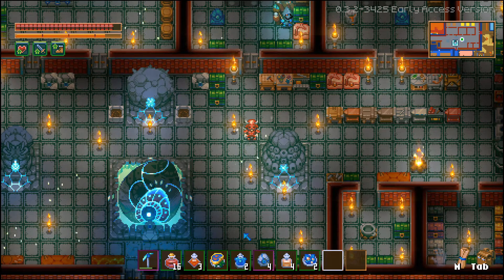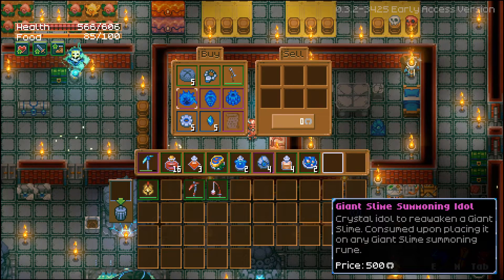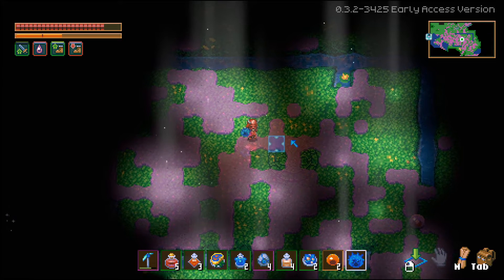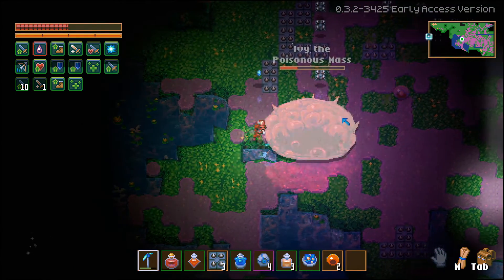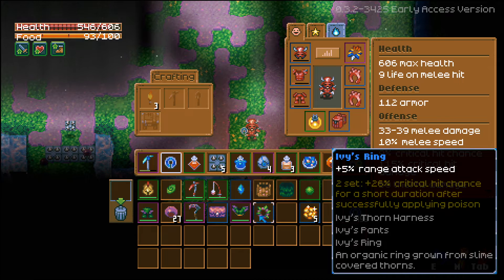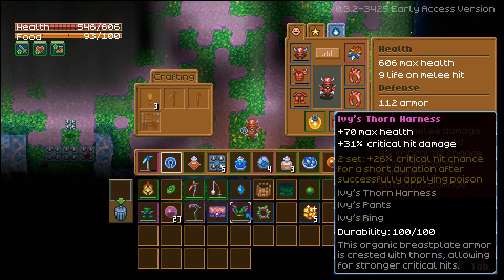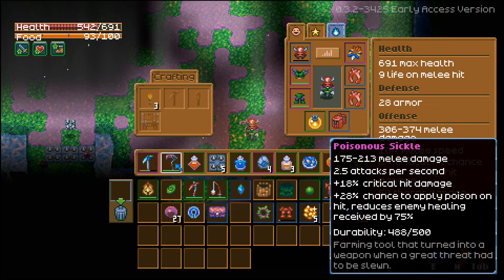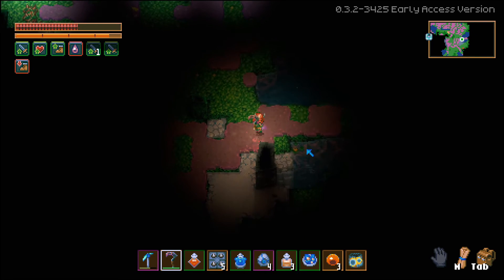How to summon Ivy the Poisonous Mass! | Core Keeper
In this guide I'll show you how to summon Ivy The Poisonous Mass and get the best gear in the game. She drops many rare and secret items.

What is Core Keeper?